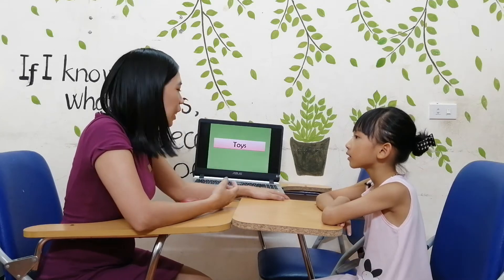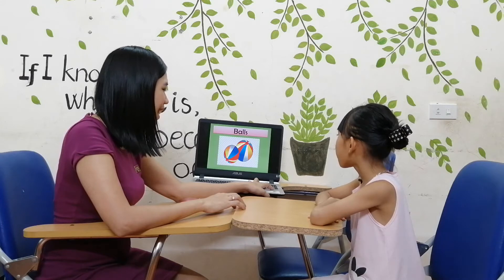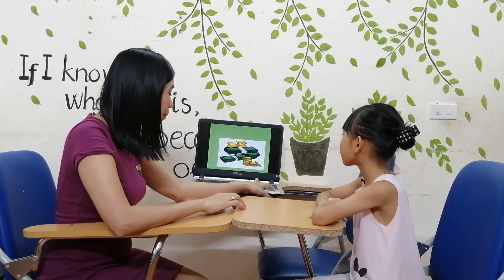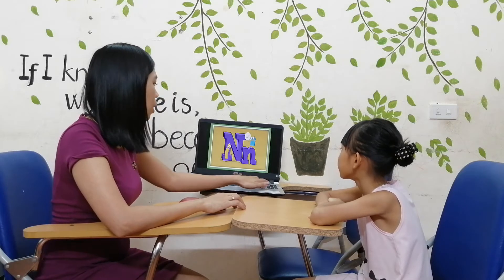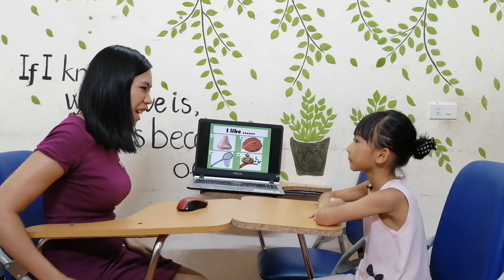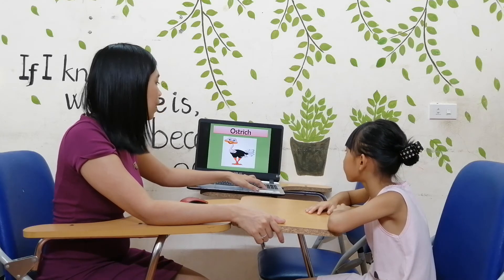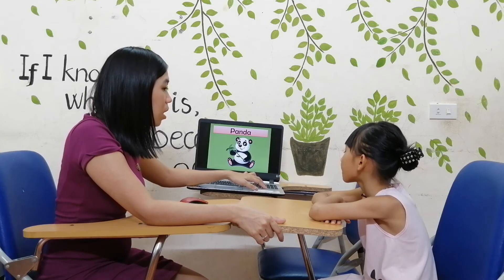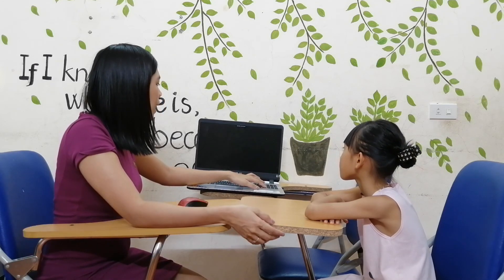Nguyễn Hà Anh - Summer 1A1 - Midtest